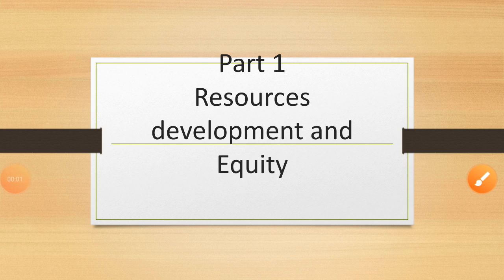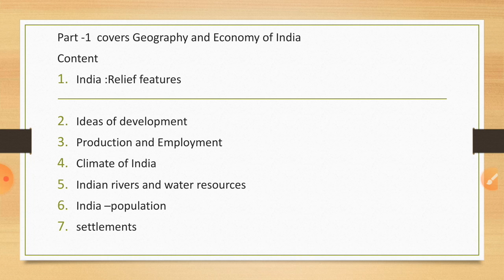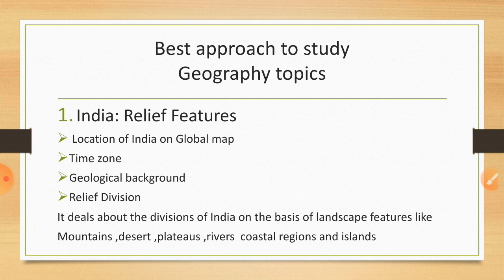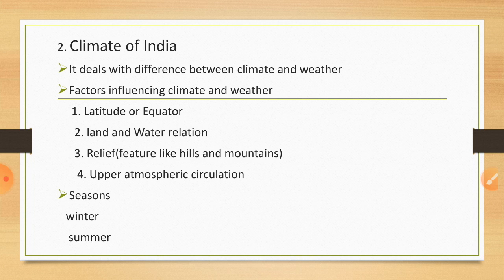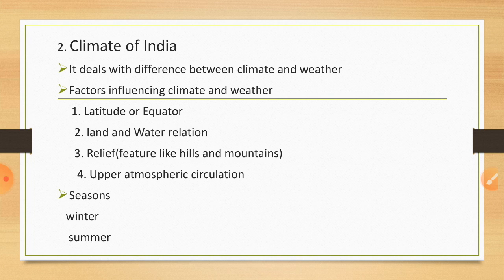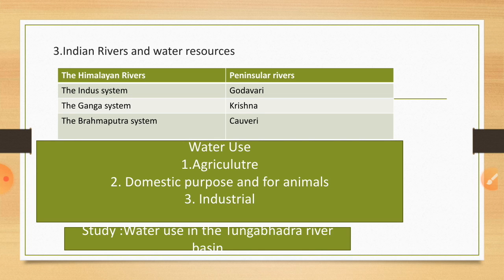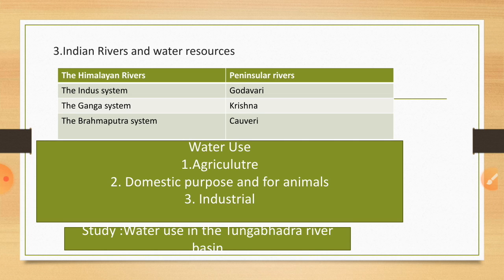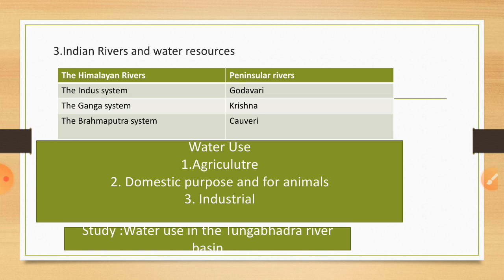Effective way to study class -10 (SCERT ) social studies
I have divided part -1 into geography and economy of India .In this ,only geography part is covered .